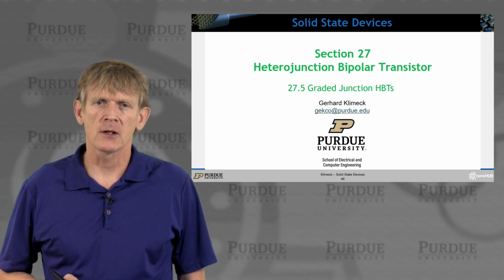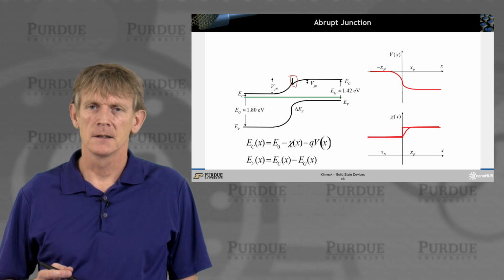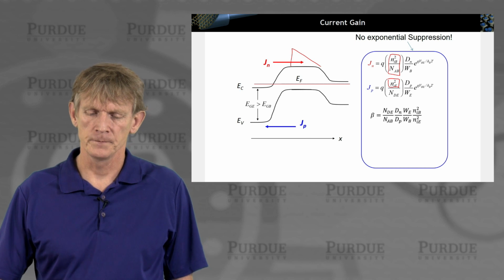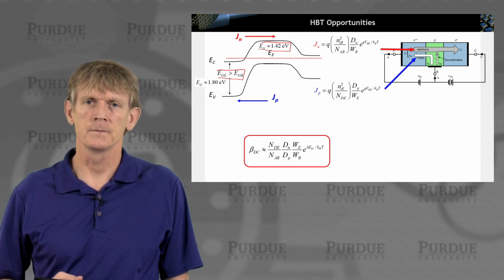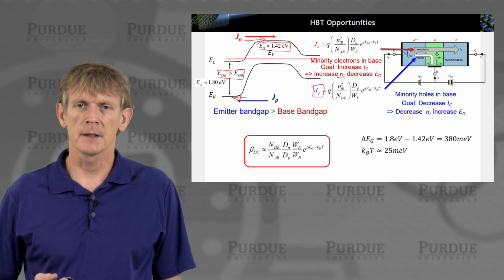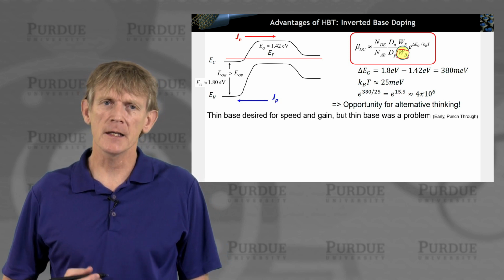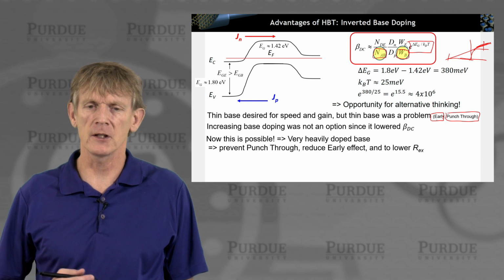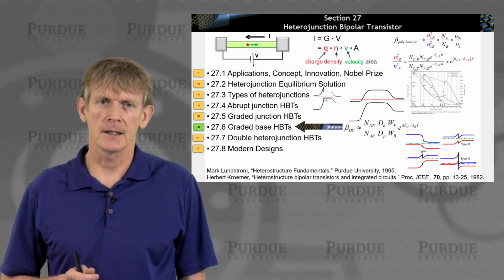ECE 606 Solid State Devices L27.5: Heterojunction Bipolar Transistor - Graded Junction HBTs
Table of Contents:
00:00 S27.5 Graded Junction HBTs
00:08 Section 27 Heterojunction Bipolar Transistor
00:40 Abrupt Junction
02:03 Graded Base-Emitter Junction
03:23 Current Gain
04:58 HBT Opportunities
08:25 Advantages of HBT: Inverted Base Doping
12:20 Section 27 Heterojunction Bipolar Transistor
12:32 Section 27 Heterojunction Bipolar Transistor